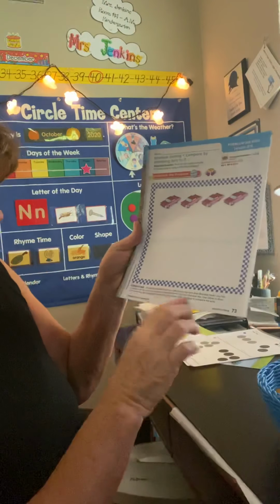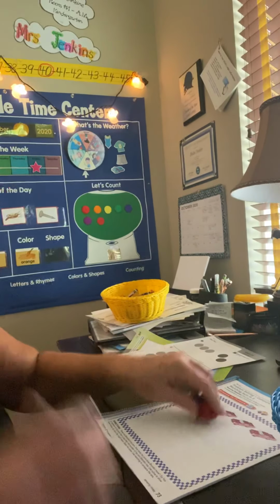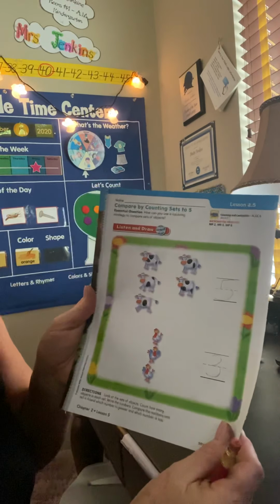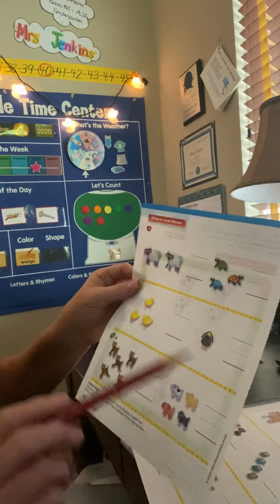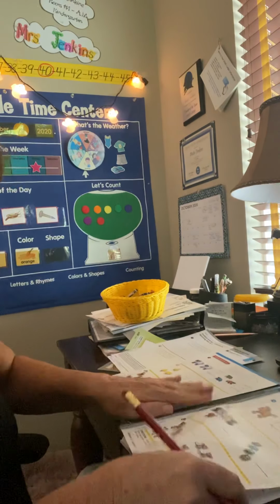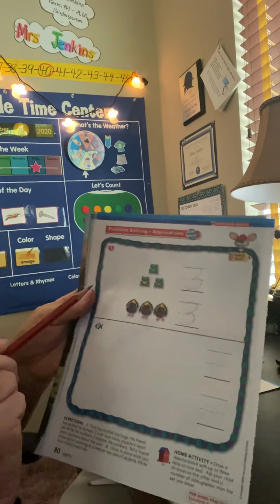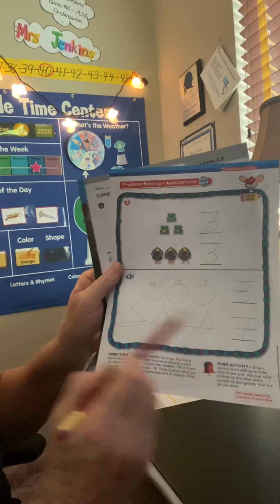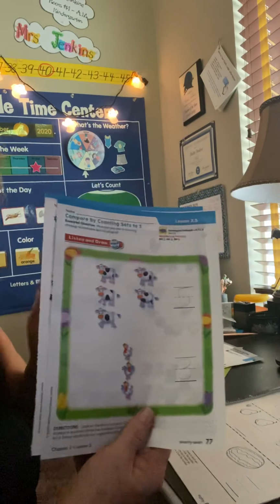GO MATH - Comparing Numbers to 5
Finish Chapter 2 packet